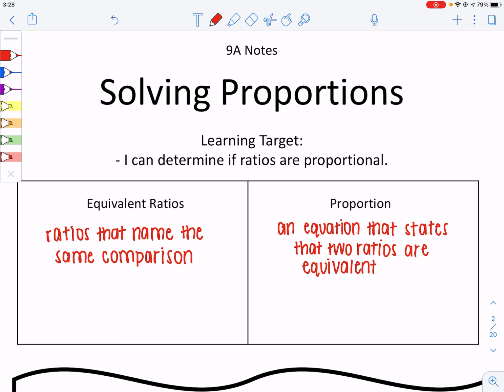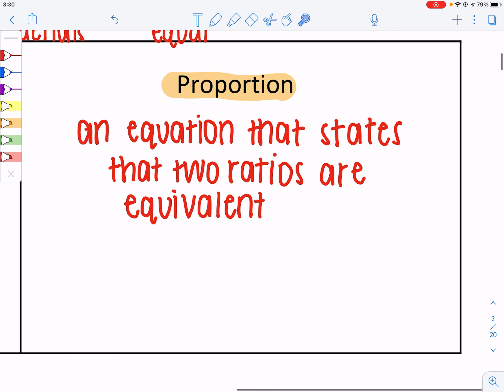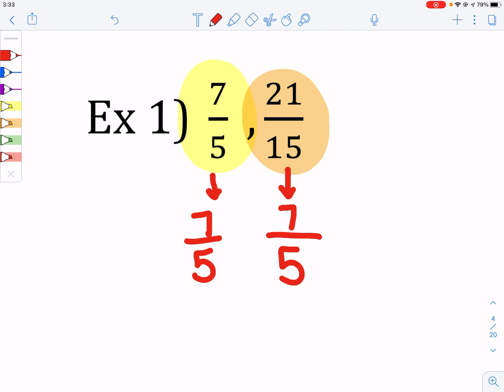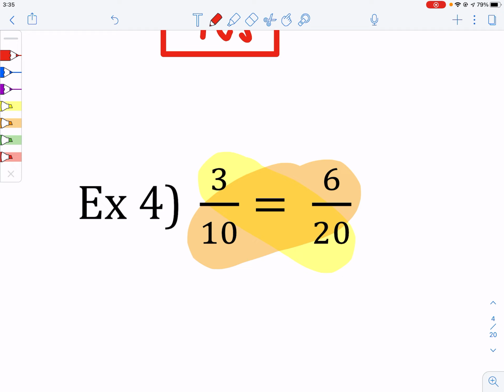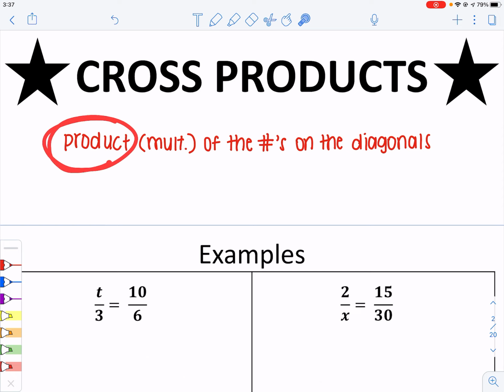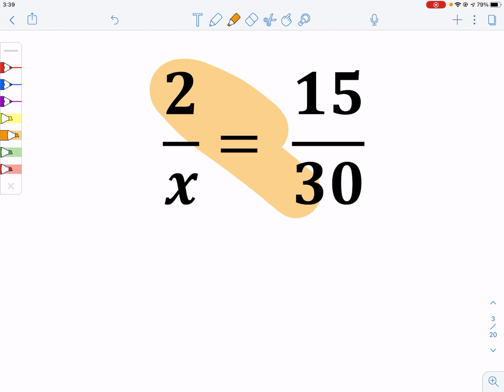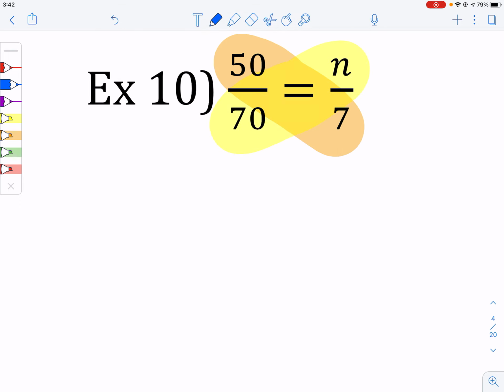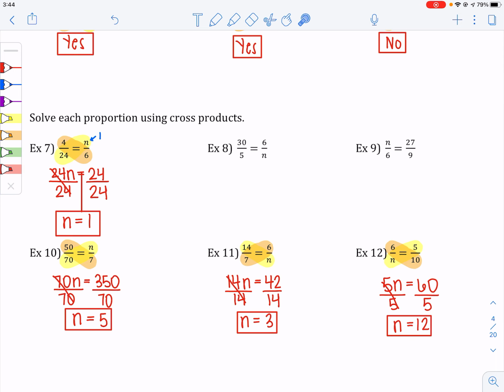Lesson 9A Proportions Notes